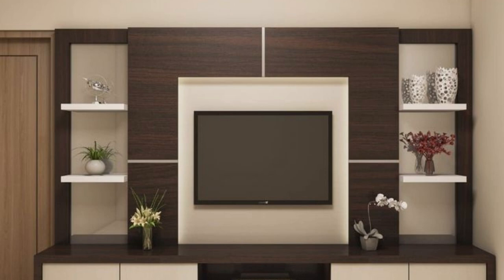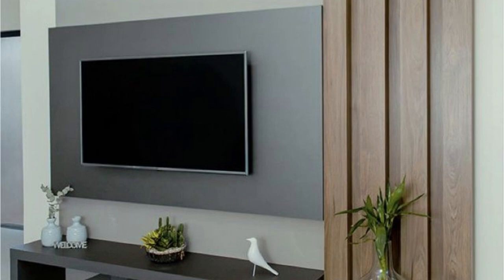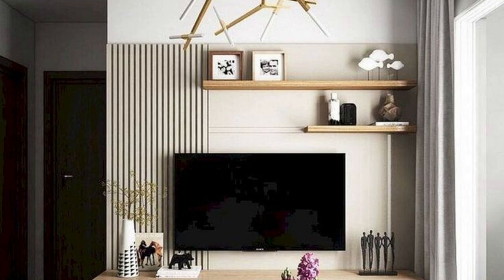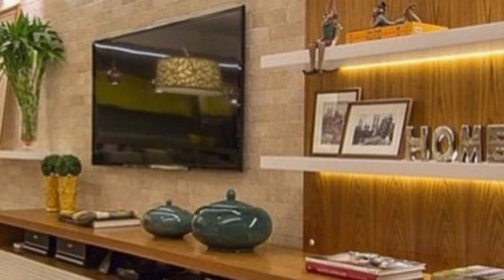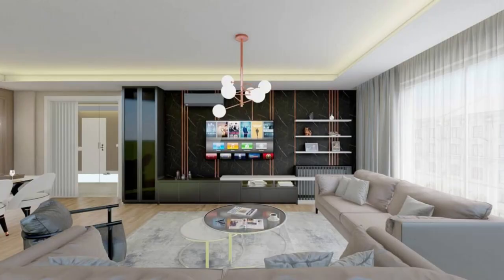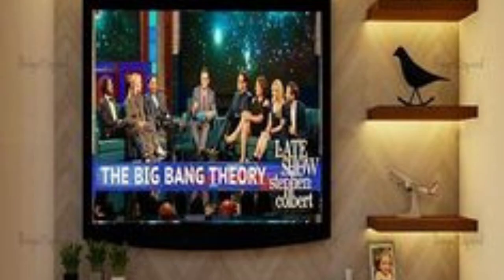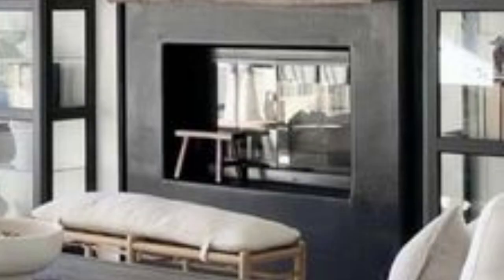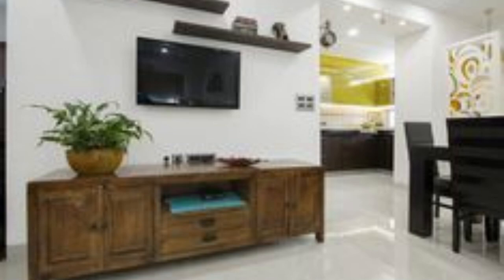50 LATEST TV CABINET DESIGN FOR LIVING ROOM, HALL & BEDROOM | SCANDINAVIAN TV DESIGNS IDEAS 2023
Welcome to modern TV unit design and home interior wall decorating ideas for 2023! In this video, we'll be exploring 50 stunning TV cabinet designs that will elevate the look of your living room. A well-designed TV unit not only provides a stylish focal point but also offers functional storage solutions for your entertainment devices. Whether you have a small or spacious living room, we have a variety of designs to suit every taste and space. We'll showcase sleek and minimalist TV cabinets with clean lines and hidden compartments, perfect for those who prefer a contemporary look. If you love a touch of elegance, you'll find luxurious units with glossy finishes, intricate detailing, and LED lighting that adds a touch of glamour to your living room.

Viewers Search Quires:

tv cabinet decoration ideas
tv unit decor ideas
tv unit design for bedroom
tv unit wallpaper
tv wall design painting
tv cupboard designs cement
tv wall decoration ideas homemade
modern tv unit design living room
modern tv unit design ideas
modern tv unit design hall
modern tv unit design bedroom
modern tv unit design diy
modern tb unit design in living room making
modern tv unit wall design
modern tv unit cabinet design for living room
latest tv unit design for living room
best tv unit design for living room
latest tv cabinet design for living room
marble tv unit design
tv unit design 2023 making
tv unit wallpaper